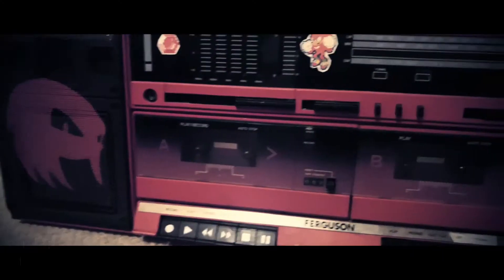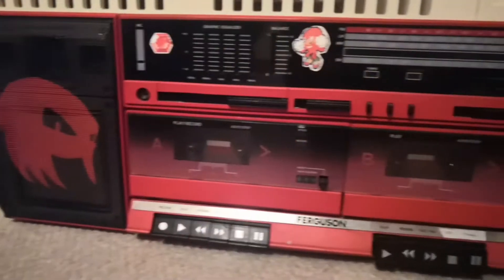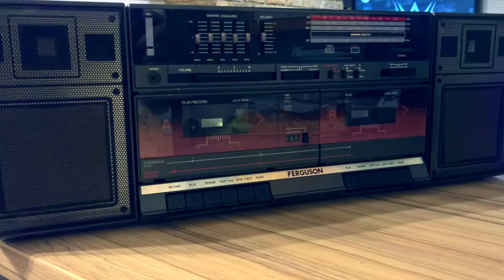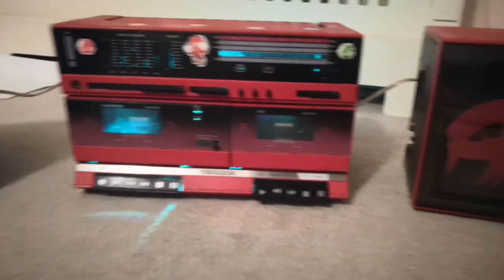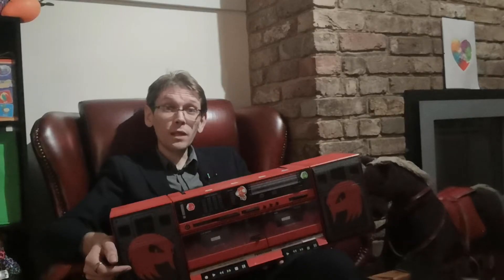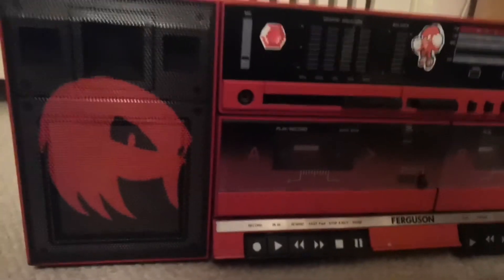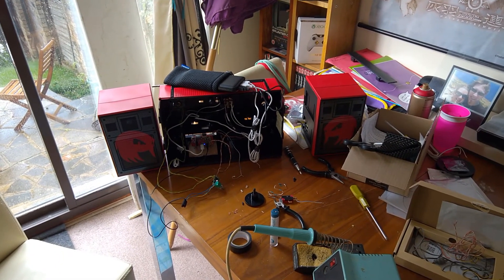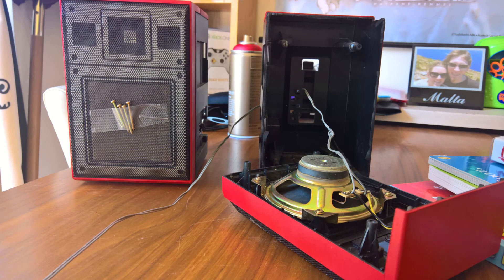Boombox and Knuckles Project | The Mr. Matt Internet Video Programme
A quick video of a project that Me, Anna and Jason H worked on for Jason F. A full retrofit of an old Ferguson cassette and FM radio boombox, removing most of the internals and replacing them with modern components. Anna did the paintjob on the outside and Wib added the stickers that adorn the outside.

In memory of Jason H